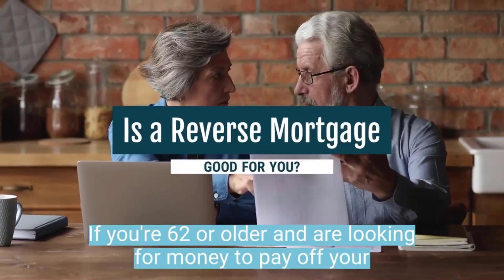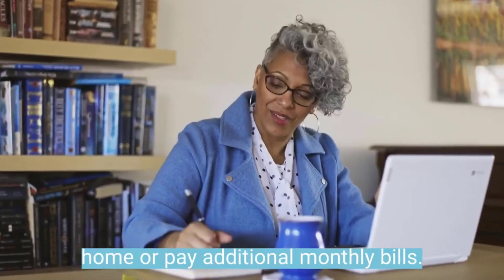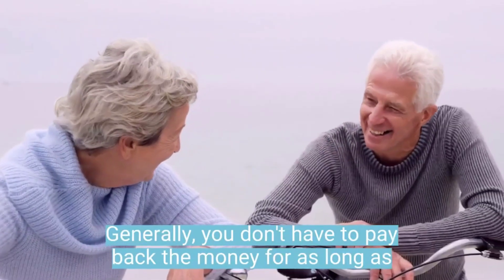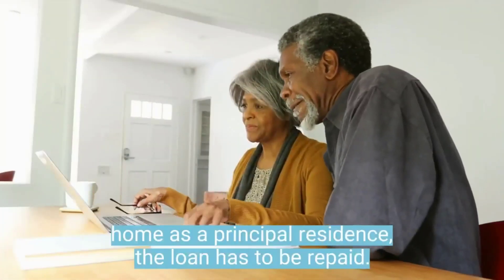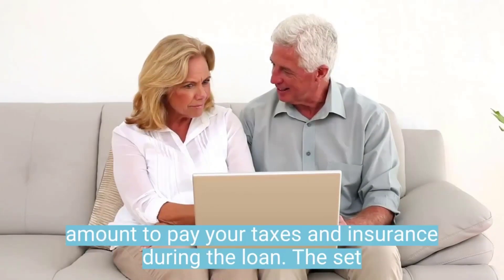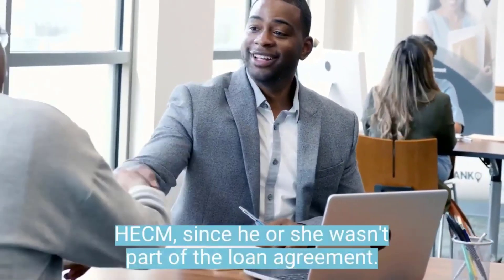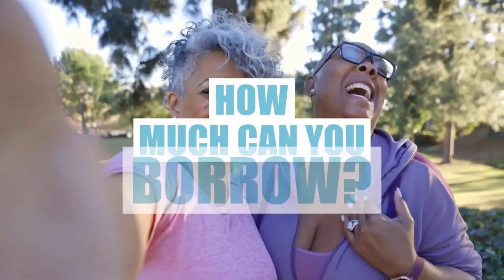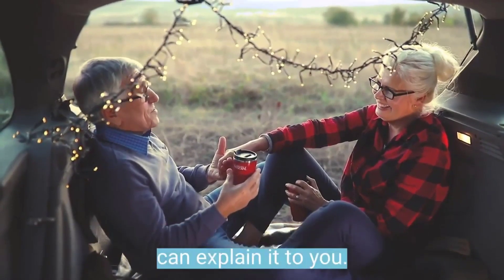Is a Reverse Mortgage Good for You?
A reverse mortgage allows you to convert part of the equity in your home into cash. Let's find out if a reverse mortgage would be good for you!

Mitch Milat, NMLS: #253456​, Loan Officer, Riviera Financial
315 South Beverly Drive, Suite 501

About Mitch Milat:
Mitch Milat has over 30 years of mortgage lending experience and has funded over $1 Billion in mortgage loans. Mitch has also worked as an underwriter with over 10 years experience in underwriting, and uses his underwriting experience to meet the needs of his clients. Mitch has earned many awards for his volume mortgage production, and ranked as high as #49 in the USA out of over 60,000 mortgage loan officers. Mitch’s highest loan volume year was 545 loans for $135 million.
Mitch has extensive experience with Conventional, FHA/VA, Jumbo, Non Conforming, and also has experience with down payment assistance programs, FHA 203 K loans for homes needing renovation, apartment building finance, and more.

Riviera Financial Partners, Inc. | MCA Master NMLS # 1733945